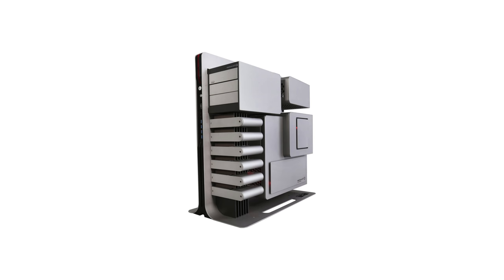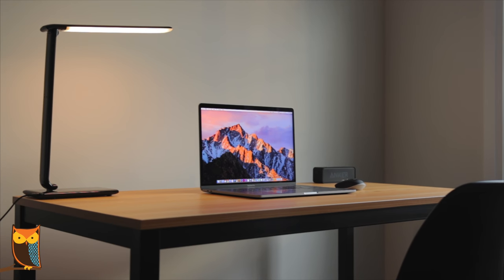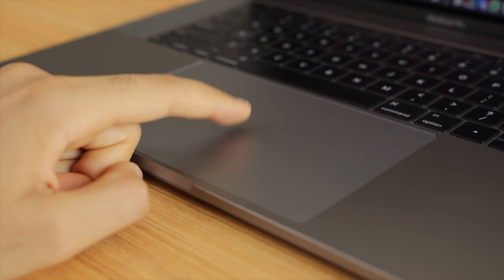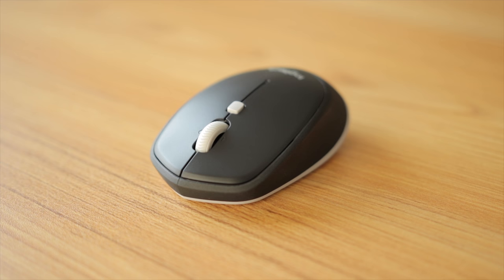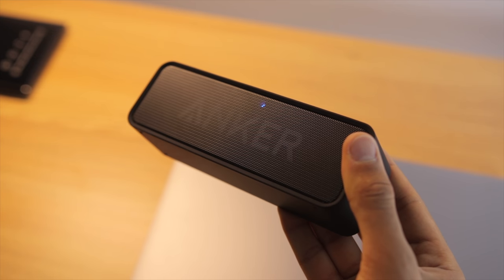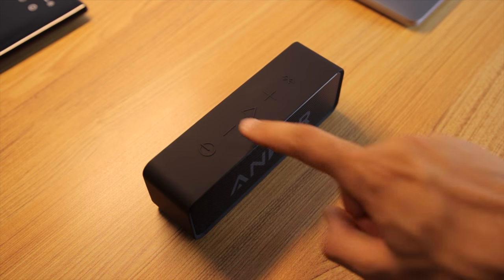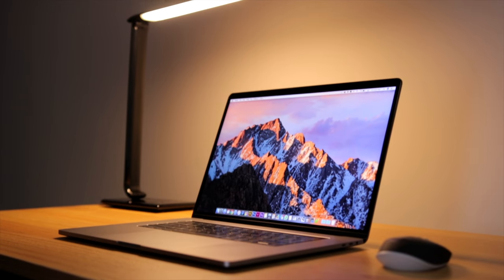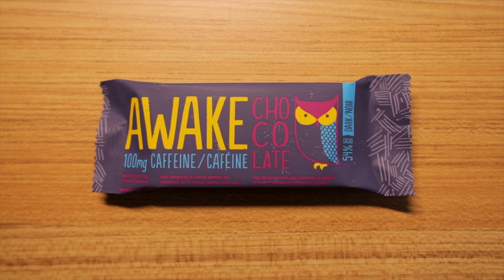Desk Setup On A BUDGET - College Student Desk Tour!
$200 Desk setup that is a GREAT budget option for students - especially college students! Including all the main essentials for a laptop setup.

Music Information:
Artist: weirddough